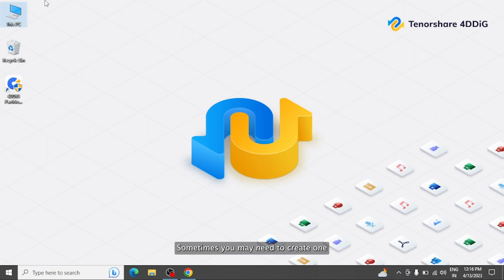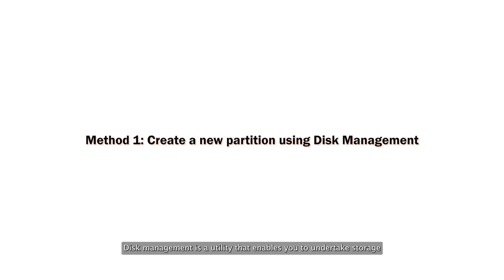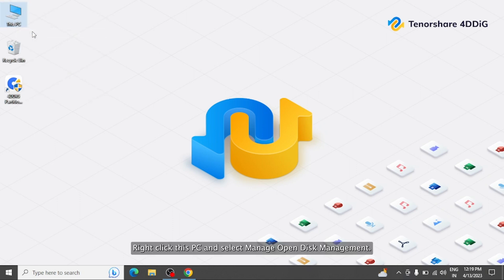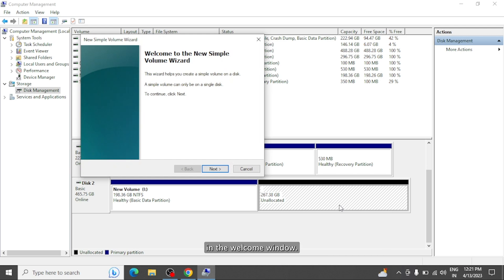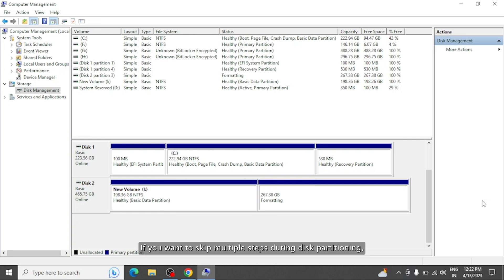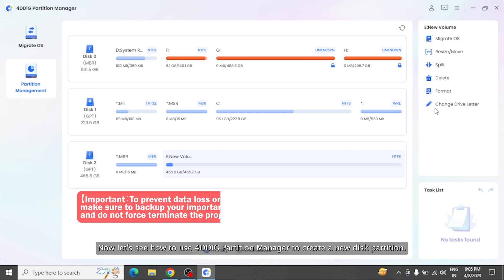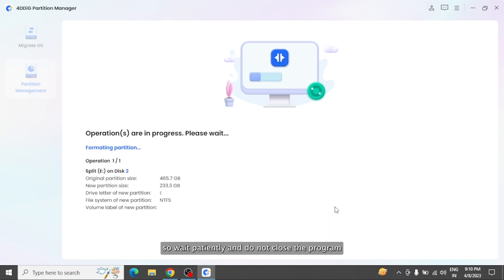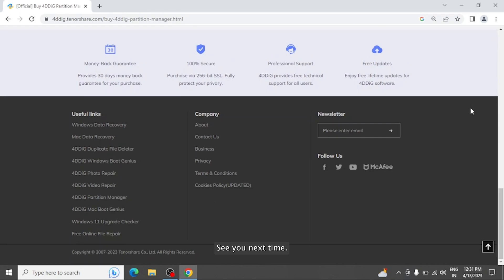How to Create Partition in Windows 10/11 without Losing Data|How to Partition a Hard Drive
In this video, you will learn how to create a new partition in Windows 10/11 without losing data. Our easy-to-follow tutorial covers two ways to divide your hard drive into multiple partitions. For easy partition management, try 4DDiG Partition Manager

📌Timestamps:
00:00 Introduction
00:45 Method 1: Create a New Partition Using Disk Management
03:04 Method 2: Create a New Partition Using 4DDiG Partition Manager

📌Method 1: Create a New Partition Using Disk Management
Built into Windows, Disk Management is a utility that enables you to undertake storage-related tasks like creating and formatting hard disk partitions, extending or shrinking a volume, and changing a drive letter.
Before playing around with the Windows partition, it is highly recommended that you make a backup. Here’s how to run Disk Management to create a new partition in Windows 10/11:

◾Right-click This PC and select Manage. Open Disk Management.
◾Select the disk from which you want to make a partition. If unallocated space is not available, then right-click on the disk drive and choose Shrink Volume. In the new window, specify the size of the new partition and click on Shrink.
◾Right-click the unallocated partition and choose New Sample Volume. In the welcome window, click Next, specify the volume size and click Next. Then assign a new letter to the new partition and click on Next.
◾Set File system to NTFS and Allocation unit size to Default. Type the volume name in the Volume label field, and click Next. Carefully review the settings, and click Finish to start formatting. That’s it!

📌Method 2: Create a New Partition Using 4DDiG Partition Manager
4DDiG Partition Manager is an all-in-one partition management tool that can help you carry out various partition-related tasks, such as resizing, extending, shrinking, splitting, creating, deleting, and formatting partitions, in just a few clicks.
To create a new partition without losing data, simply download and install 4DDiG Partition Manager to your system and launch it.
◾Select the partition that has free space and can be separated into two or more smaller partitions.
◾Navigate to the top right corner and select split.
◾Adjust the size of the disk partition you want to create by dragging the border of the source partition. Alternatively, you can enter a specified partition size in GB. Next, assign a drive letter to the new partition, set its file system as NTFS, FAT32, or exFAT, etc and click ok. Finally, hit execute 1 task and click Ok.
The splitting process may take some time, so wait patiently and do not close the program until the process is finished. Click on Done when the partition is successfully split into two small partitions.

That’s how you can easily create a new partition without losing data using 4DDiG Partition Manager.

👇This Video Is Also Helpful for:
1. How to Partition a Hard Drive on Windows 10/11
2. How to Manage Your Disk Partition on Windows 10/11
3. How to Split a Partition in Windows 10/11